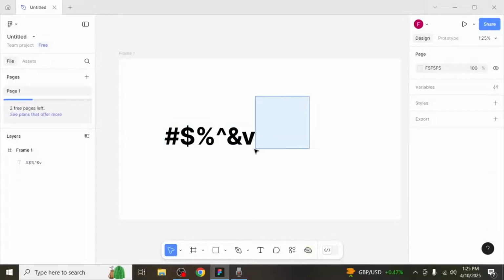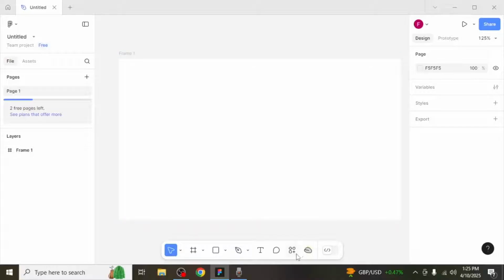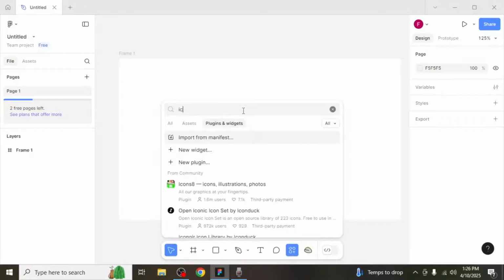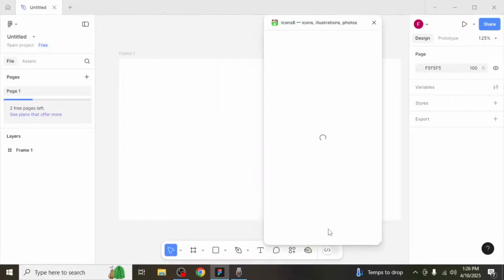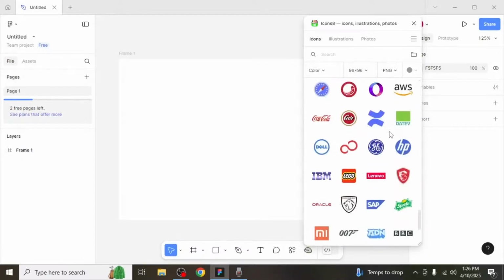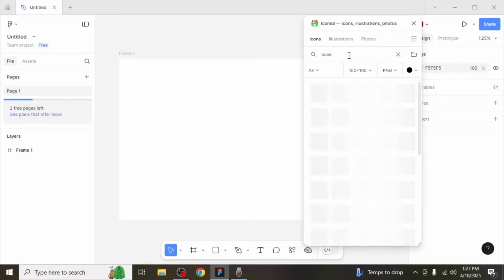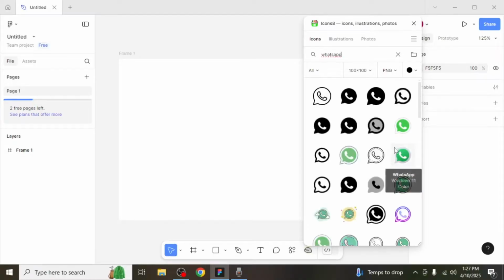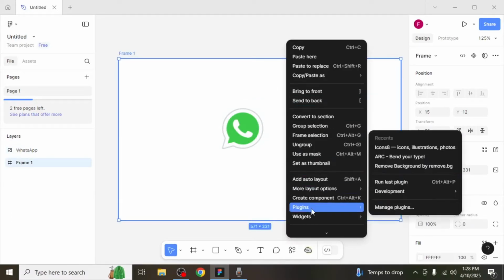How to Get ICONS in Figma (Step by Step)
Need icons for your Figma designs? This step-by-step tutorial shows you how to find and use high-quality icons in Figma using built-in resources, plugins like “Iconify,” and community libraries. Learn how to search, import, and customise icons directly inside your design projects.